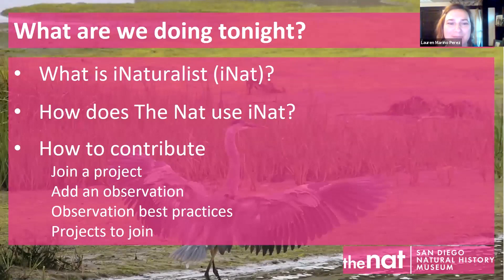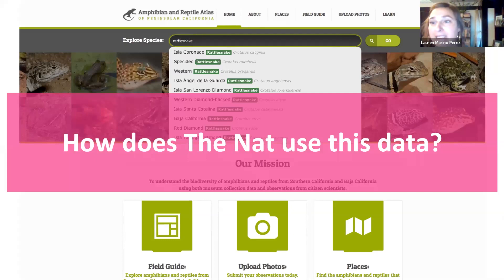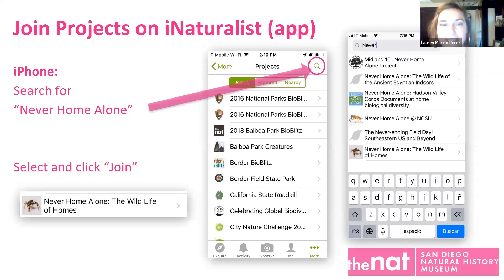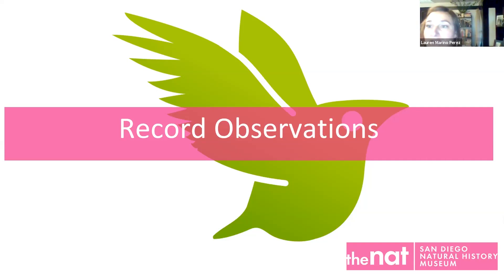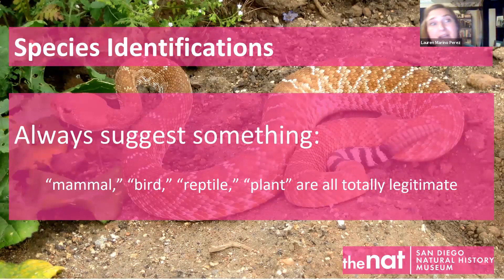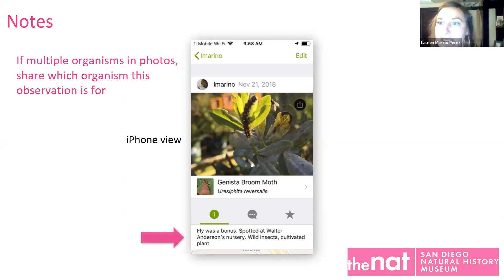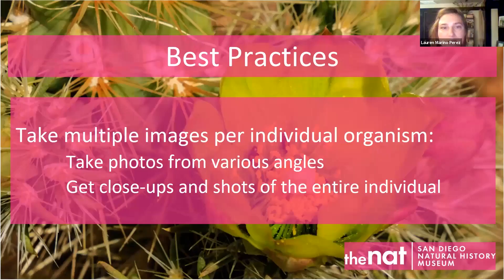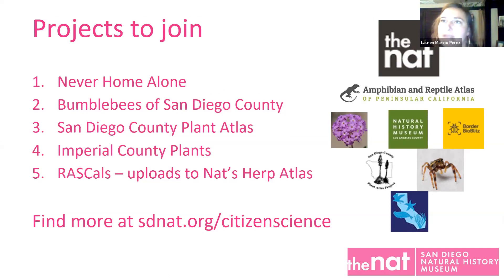How to use iNaturalist with The Nat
Community science (or "citizen science") is an important part of field research these days. We need you to help us find out what's out there! Here's a short training on the iNaturalist app with The Nat’s Community Engagement Manager, Lauren Marino Perez.

Lauren will also point you in the direction of some outdoor research projects that could use your help, as well as answer any questions from current iNaturalist users.

Learn more about projects from the San Diego Natural History Museum